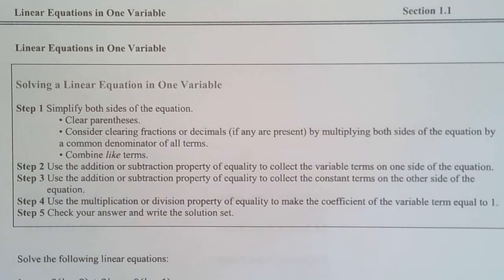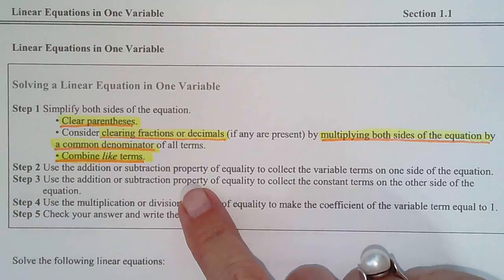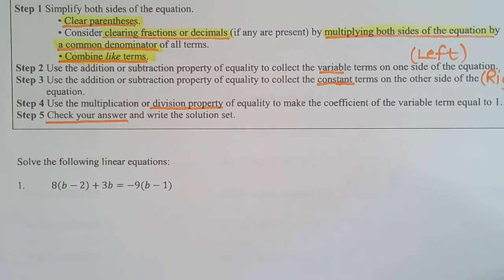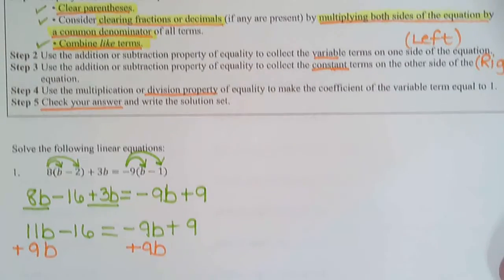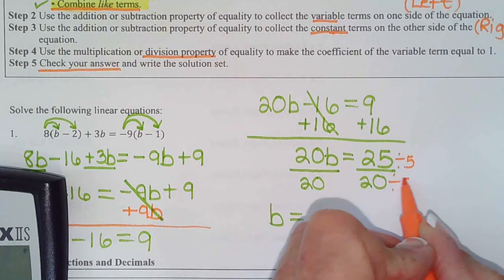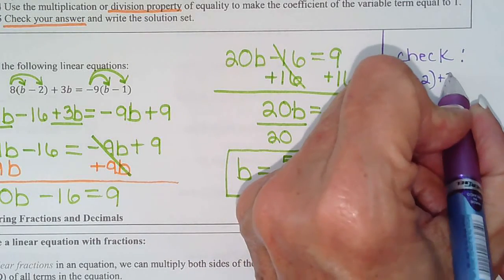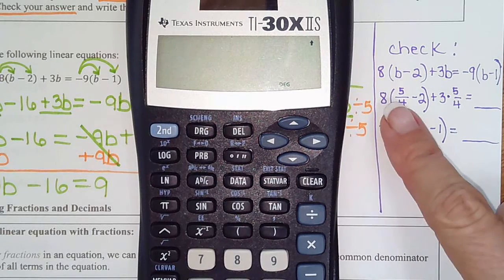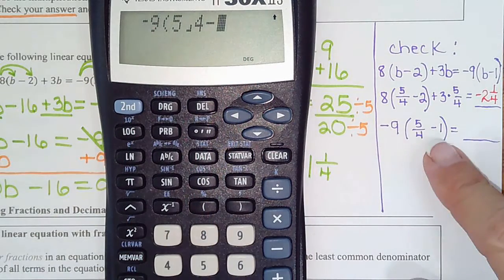Section 1.1, page 1 #1